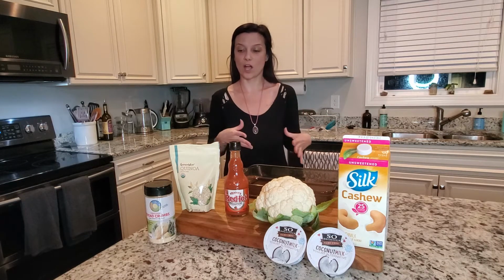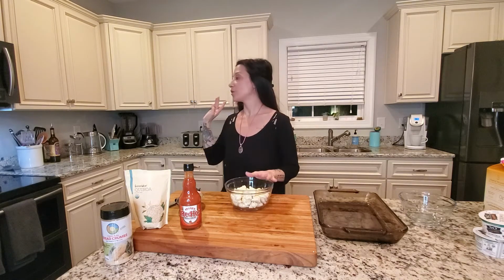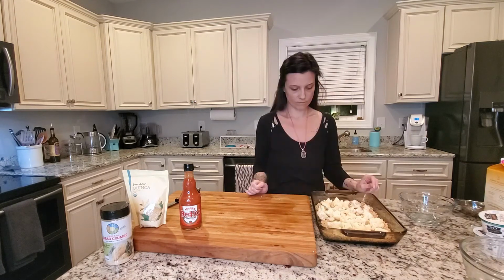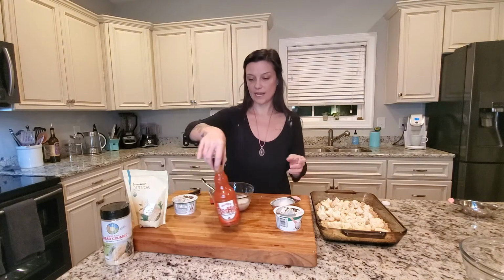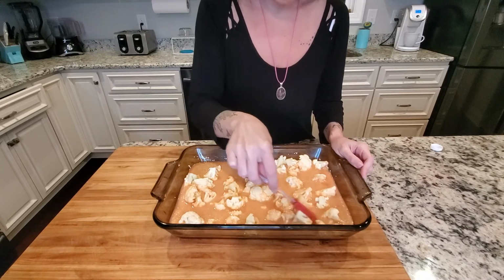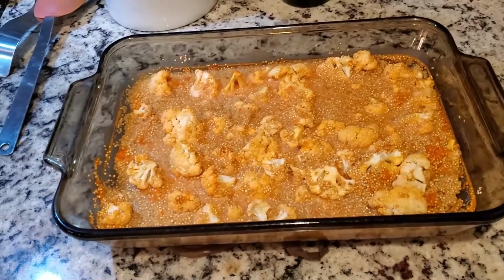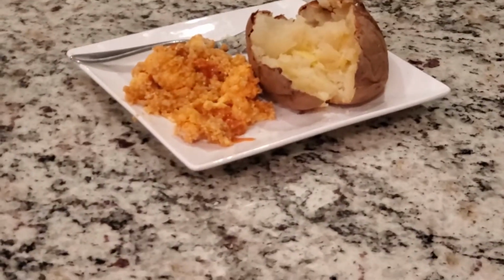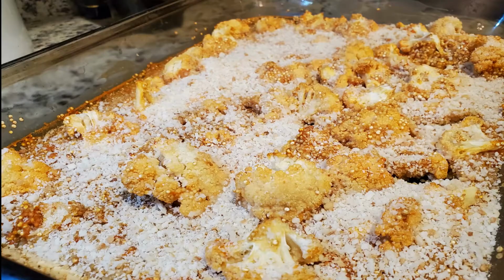BUFFALO CAULIFLOWER CASSEROLE- VEGAN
This buffalo cauliflower casserole is easy, healthy and delicious. Definitely try it!!

Welcome
I'm Rachele and I'm all about living a high vibration life= your best life ever. This includes mindfulness, being purposeful with what you're feeding your body and your mind, and using tools like crystals that make us better in so many ways. Thanks so much for being a part of my journey!

Instagram l @rachelestmae
Facebook I rachelestmae
Etsy l